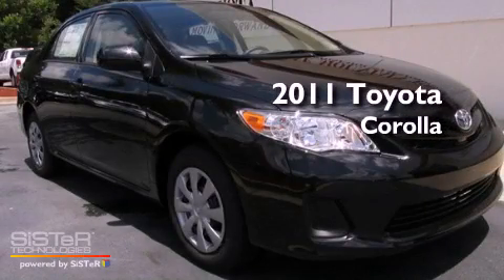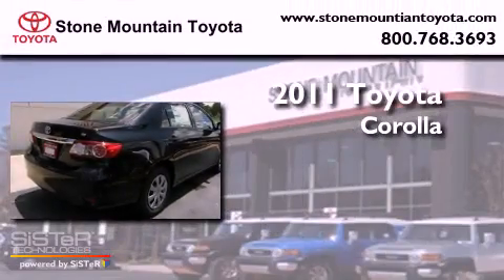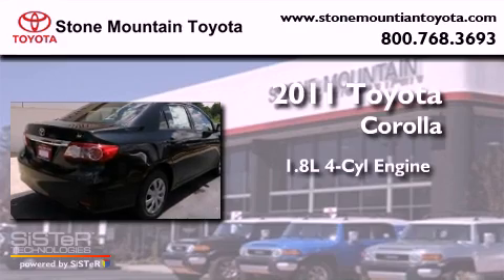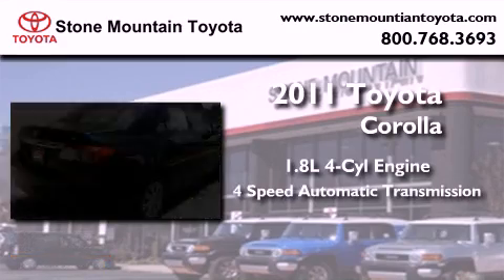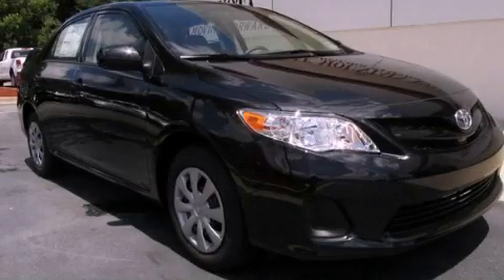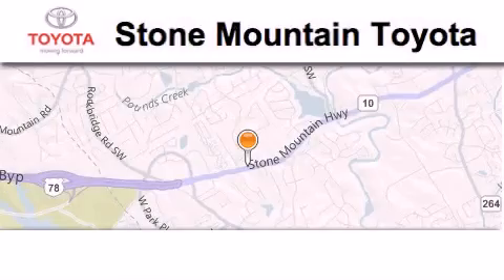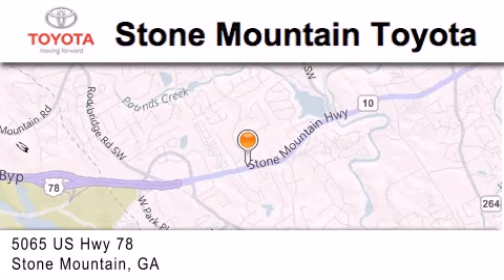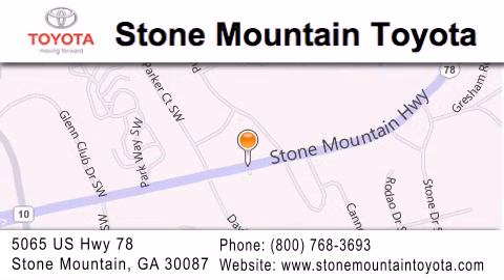2011 Toyota Corolla Stone Mountain GA 30087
Year : 2011
 Make : Toyota
 Model : Corolla
 Engine : 1.8L I-4 cyl
 Trans . : 4-Speed Automatic
 Exterior : Black Sand Pearl
 Miles : 5

 5065 U.S. Highway 78
 Stone Mountain , GA 30087
 2011 Toyota Corolla Stone Mountain GA